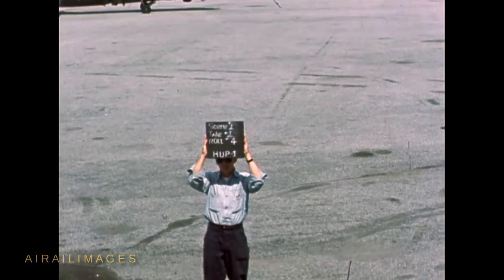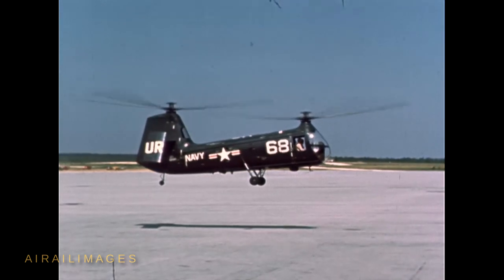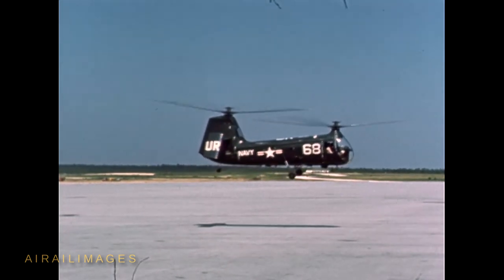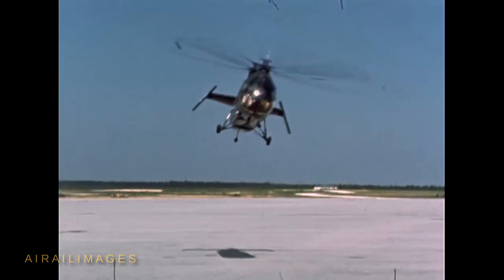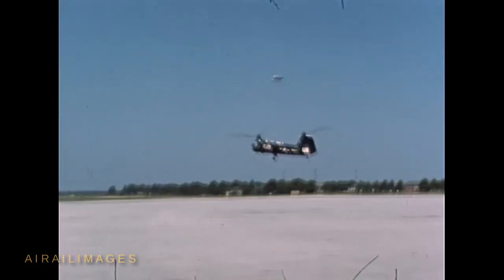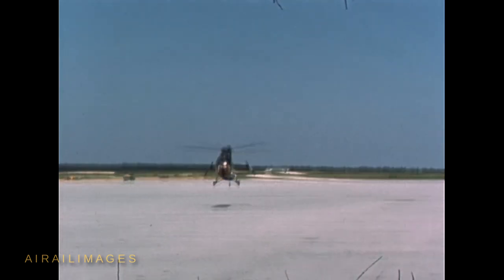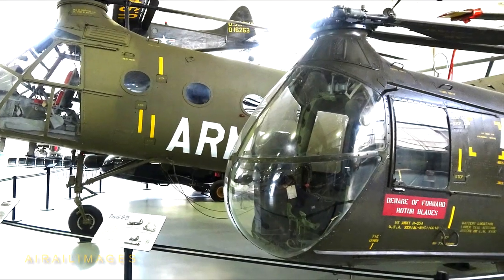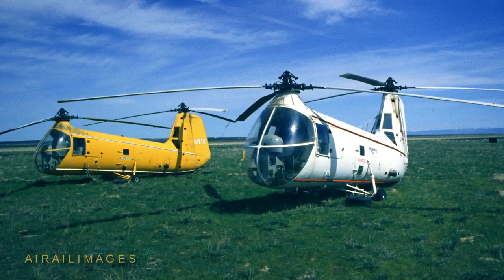Piasecki HUP Helicopter in Vintage Navy Color Film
The Piasecki HUP-1 Retriever was tested by the U.S. Navy at Lakehurst, New Jersey in these color films possibly from 1949. It is one of 32 delivered with canted stabilizer fins, deleted on subsequent models. HUPs of all models totaled 339 helicopters for U.S. and allied countries.
 Power was supplied by a single Continental R-975 engine delivering 525 or 550 horsepower, depending on model. By folding the copilot's seat forward, access was made to a hatch from which an electric winch could hoist up to 400 pounds.
 The Navy used the HUP series for plane guard recovery duties aboard aircraft carriers, as well as utility duties -- hence the letter "U" for utility in the designation. The U.S. Army flew these helicopters as the H-25 Army Mule. Some of these Piasecki helicopters entered the U.S. civil aviation market.
That's a milestone that will help our visibility in YouTube search results, so we appreciate everyone who subscribes to the Airailimages Channel.